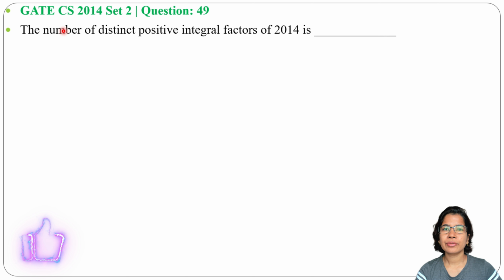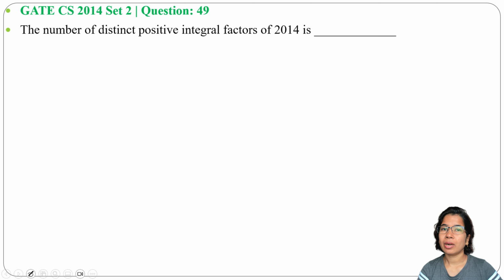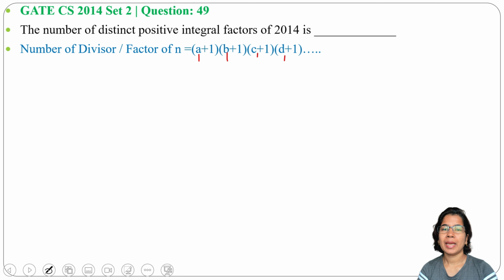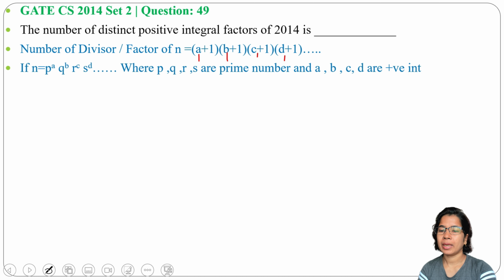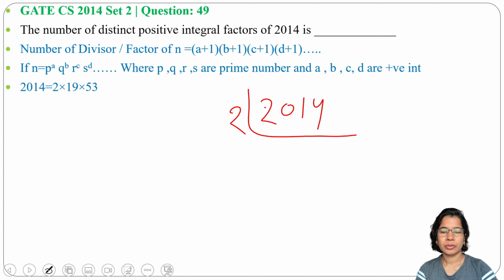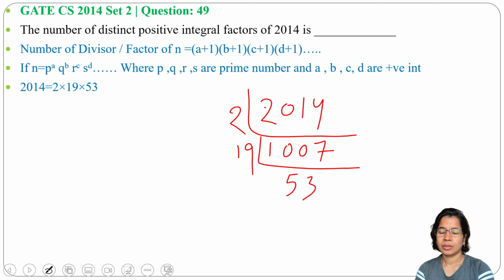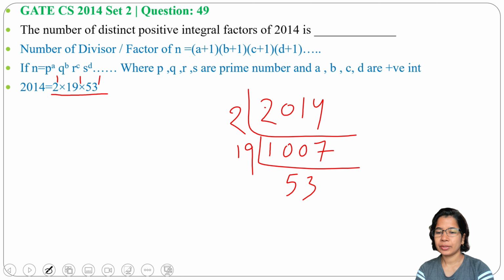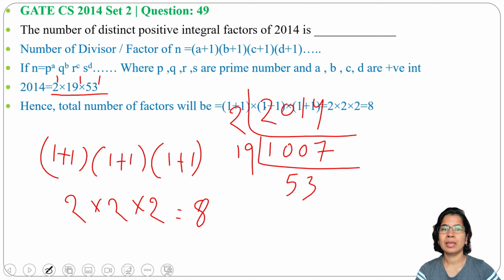GATE CS 2014 Set 2 | Question: 49 The number of distinct positive integral factors of 2014 is _____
The number of distinct positive integral factors of 2014 is _____________

Ans: 8
0:00 Intro & Question
0:14 Solution